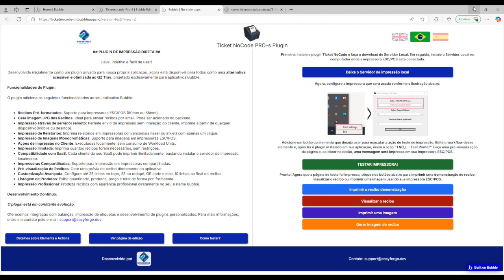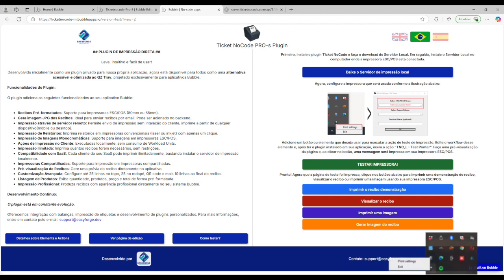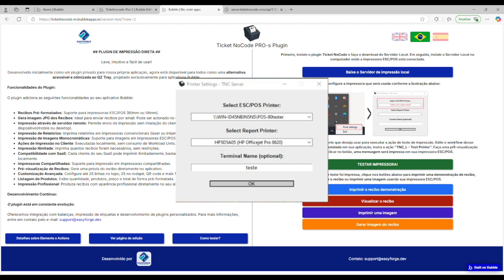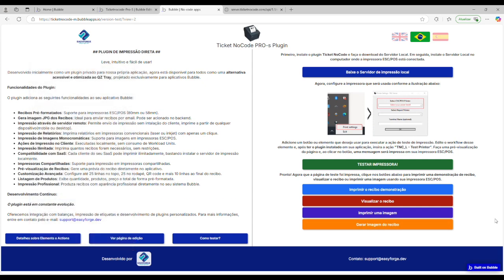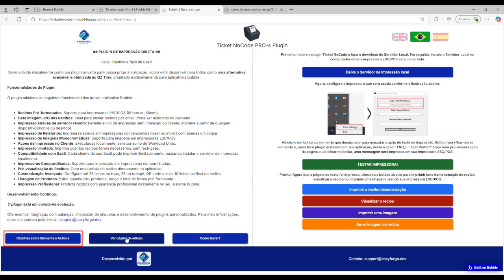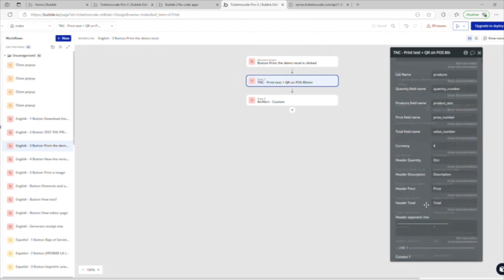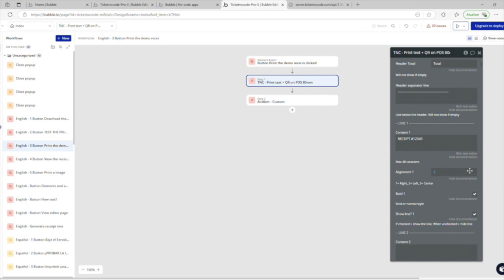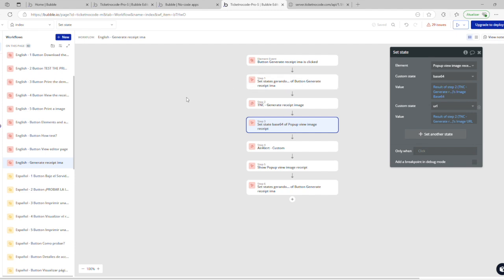Direct Printing for Bubble | ESC/POS Plugin - Better than QZ Tray! 🔥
🚀 Direct Printing Plugin for Bubble - Fast, Lightweight & Limitless

This is a powerful plugin for Bubble apps that allows you to print receipts, reports, and even images directly to ESC/POS printers (80mm or 58mm) – no QZ Tray required!

🖨️ Whether you're building a SaaS app, POS system, or a delivery solution, this plugin provides the best printing experience for Bubble.

🔑 Features:

ESC/POS receipt printing (80mm & 58mm)

Laser & inkjet report printing

Client-side image printing

Unlimited printing (no Workload Unit usage!)

Receipt preview and custom layout

QR code, headers/footers, and more!

💡 Why choose this plugin?

No installations for end-users

Runs client-side (faster + no server load)

Works great for Bubble-based SaaS apps

Professional layout, easy setup, scalable

Let us know what features you'd love to see next.